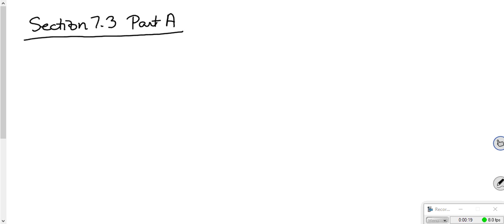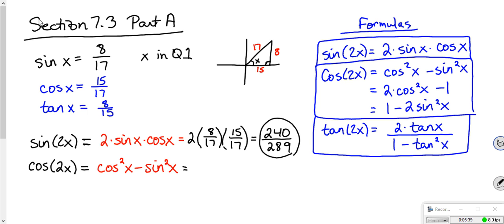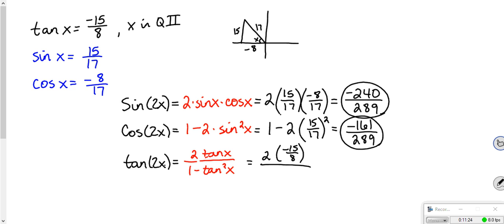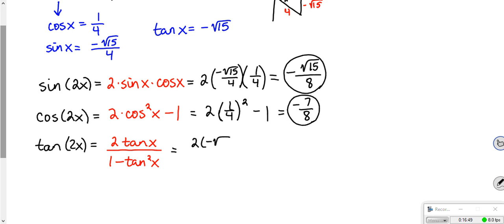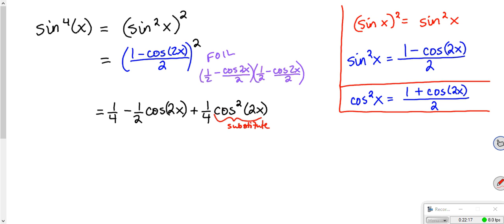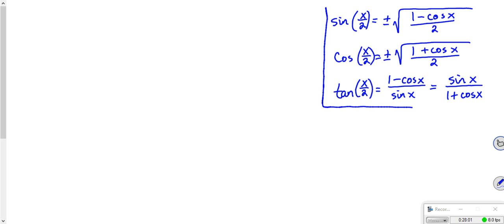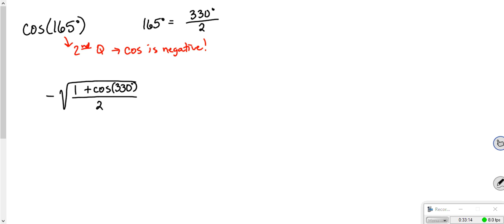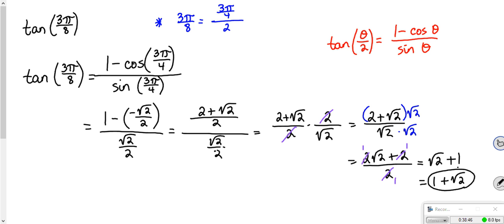Trig/Pre-Calc Section 7.3 part A Notes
This video shows my class notes and example problems 1-7 from my Trig class at Concordia High School in Concordia, MO.